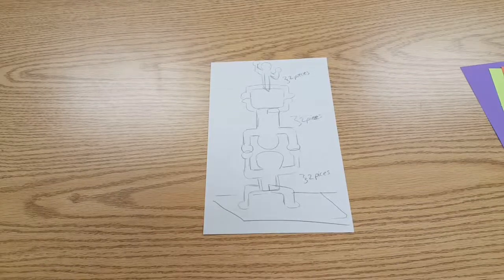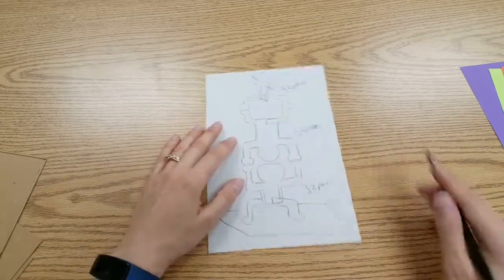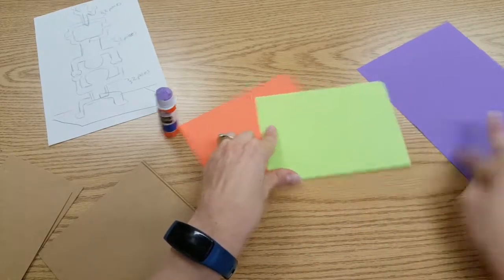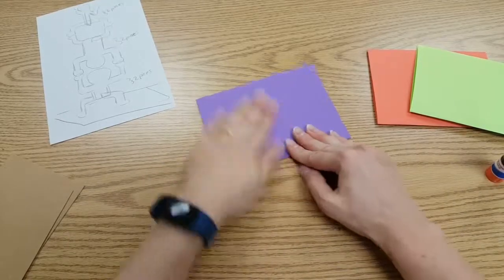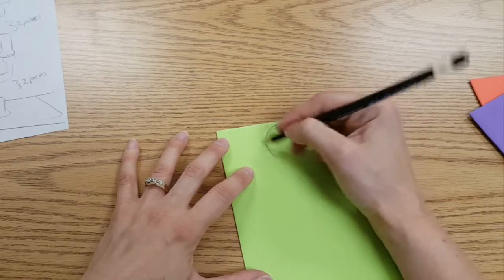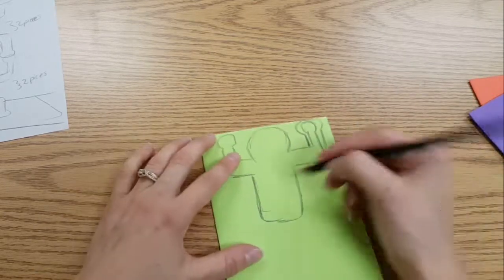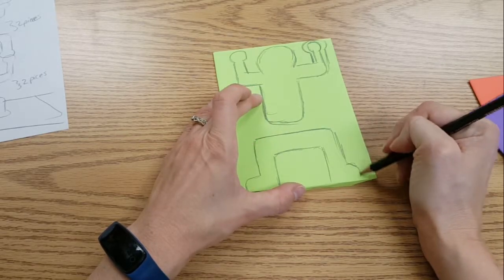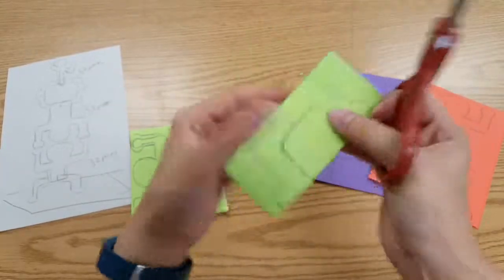Haring Inspired Sculptures, Part 1